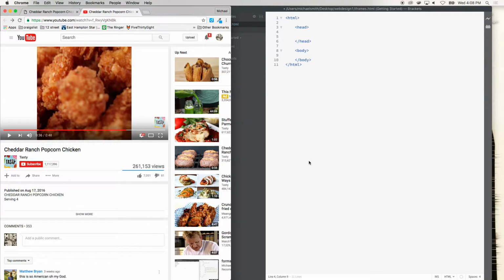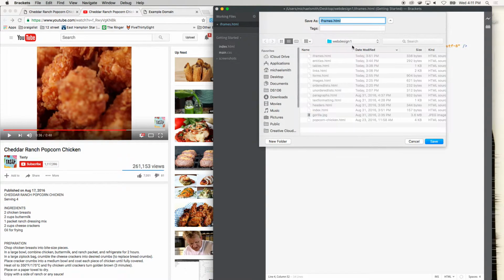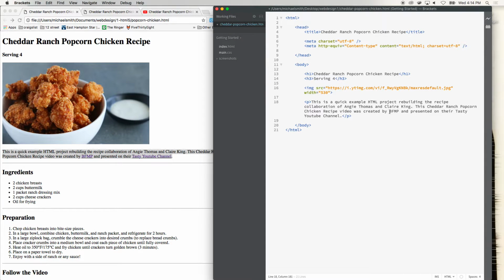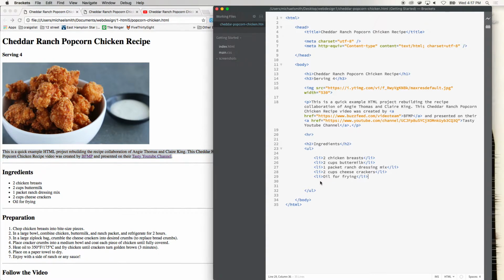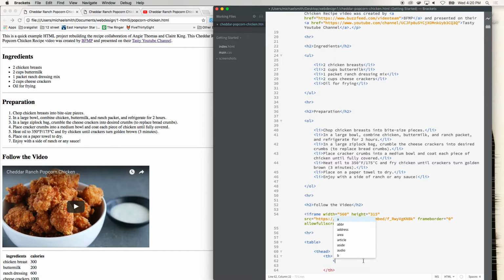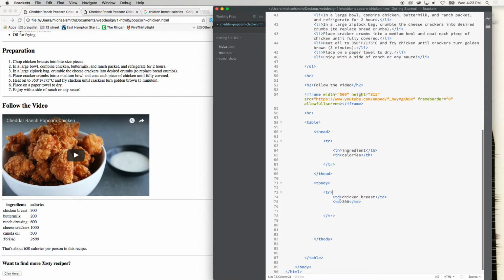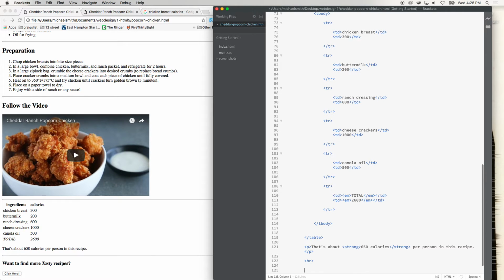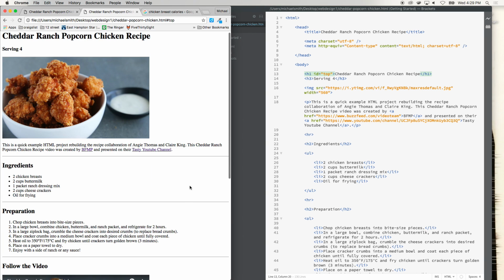html recipe project